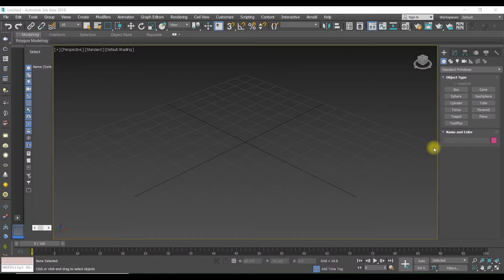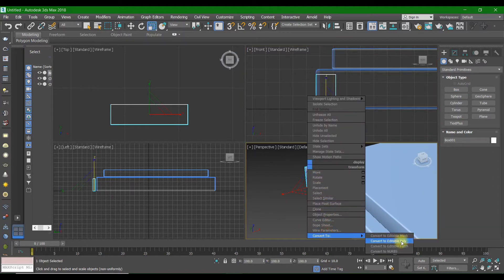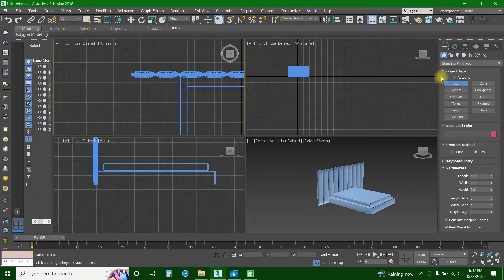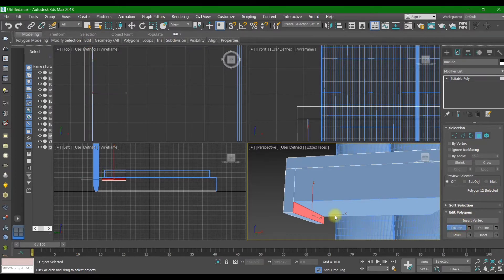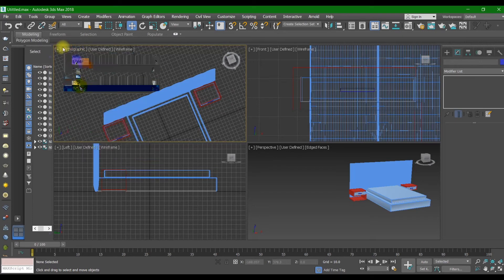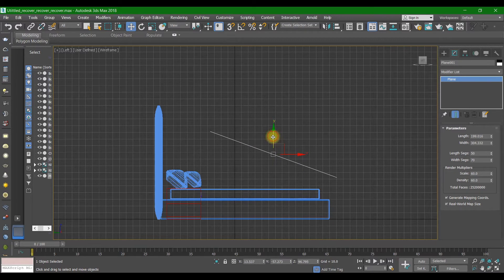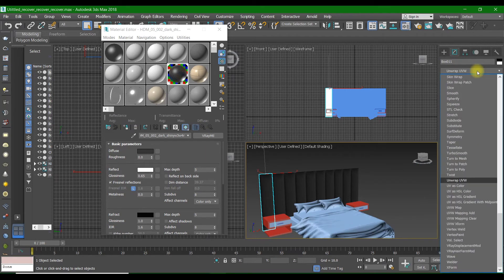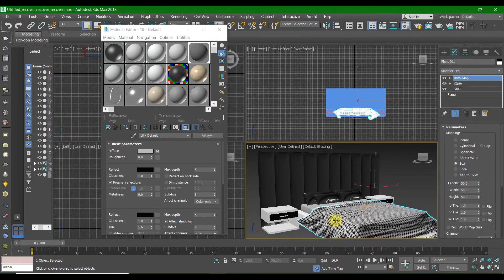Bed with side table in 3ds max | How to bed and side table with Ar. majida (IN ENGLISH)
How to MAKE a realistic bed and side table